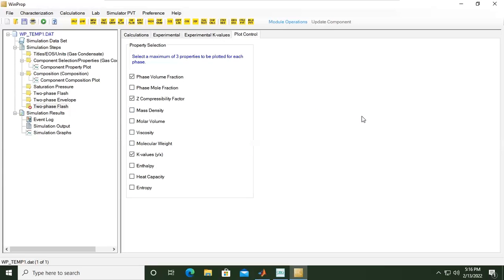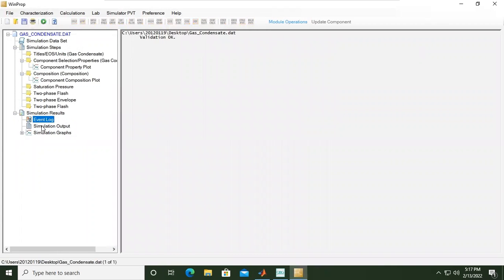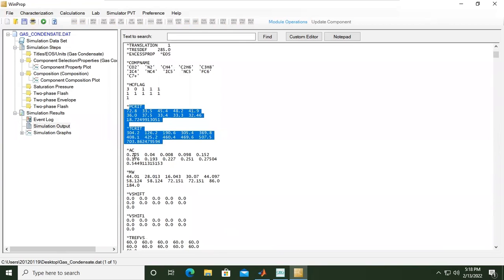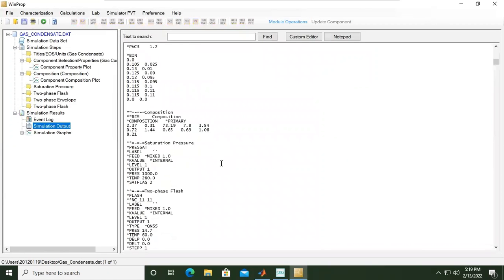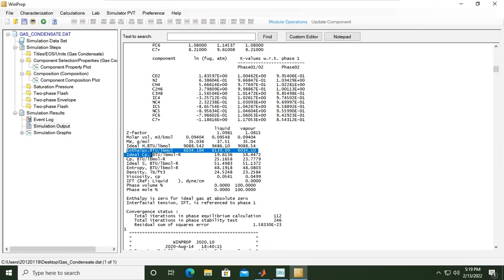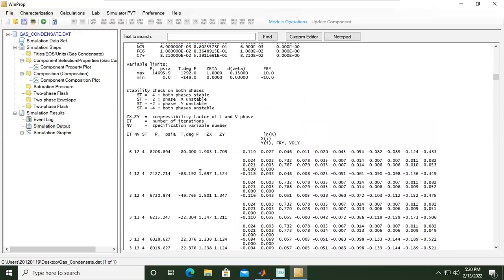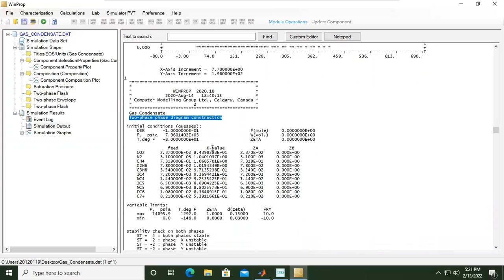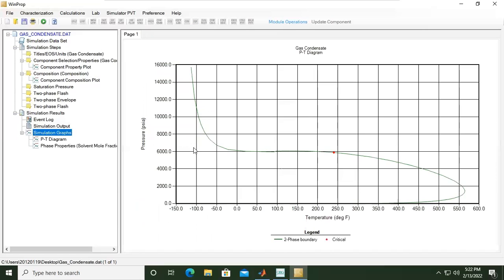Winprop Tutorial 6: Run Simulation & Results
CMG Winprop tutorial